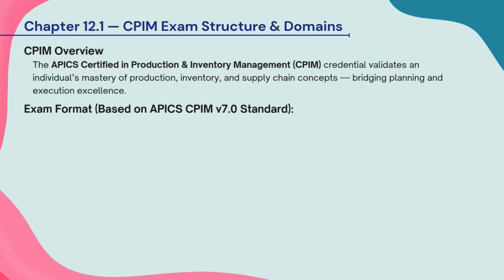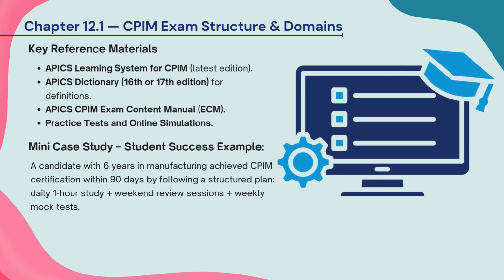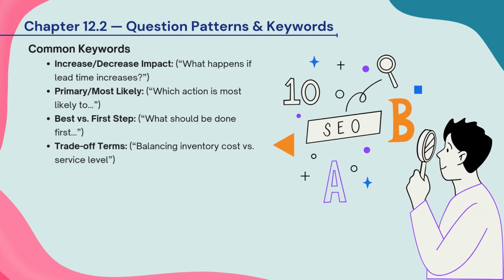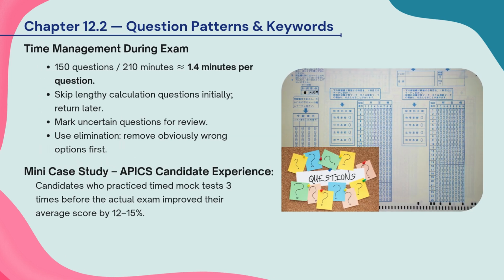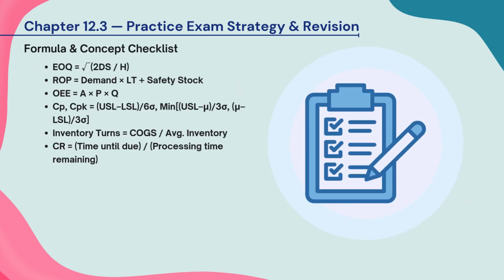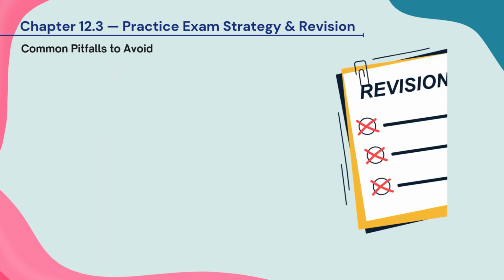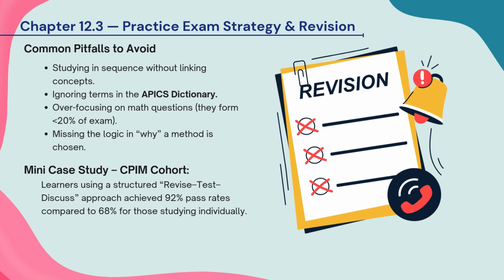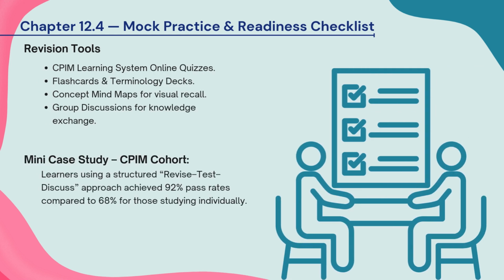SECTION 12 — EXAM PREPARATION & PRACTICE